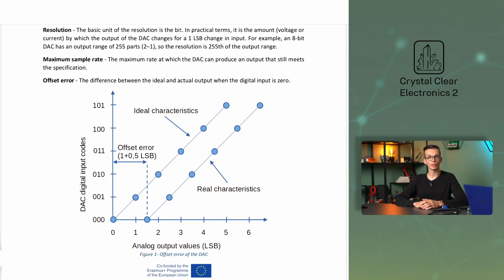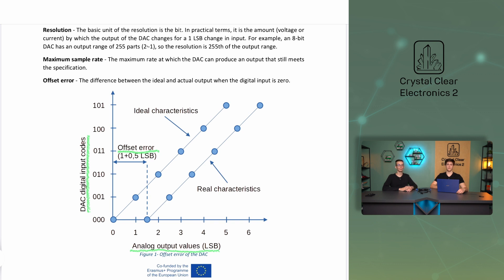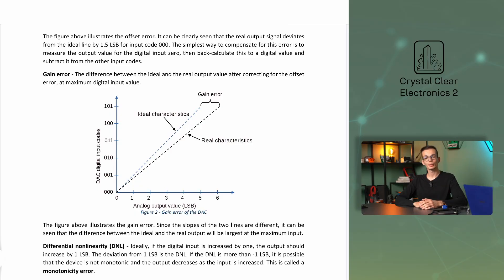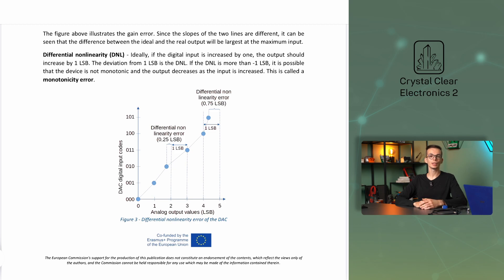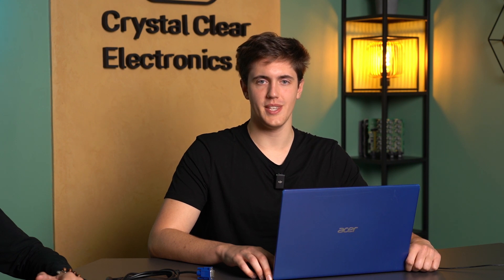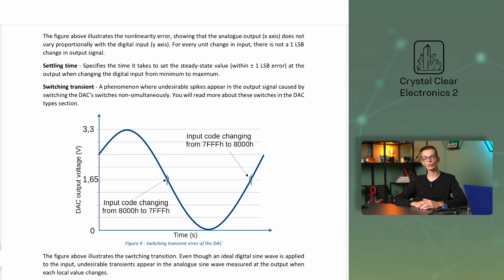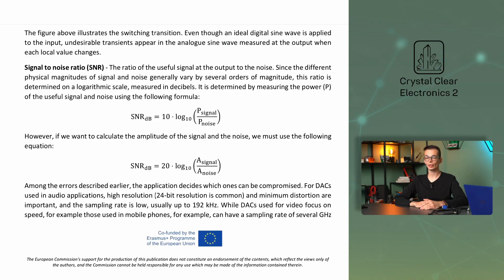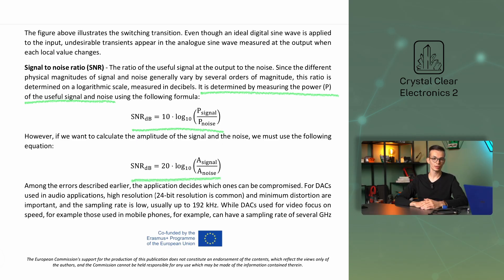12/01 – D-A Conversion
00:00 - Intro
01:36 - Possible applications of DACS
04:46 - Main features of the DACs
10:10 - Choosing the right DAC